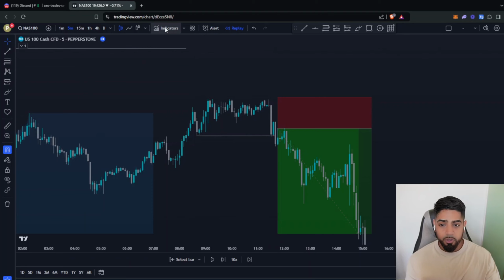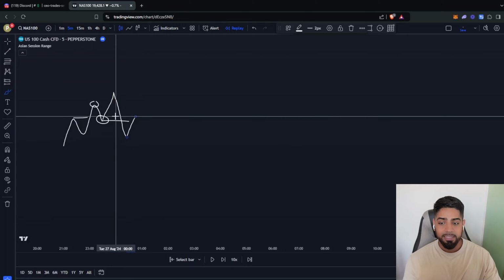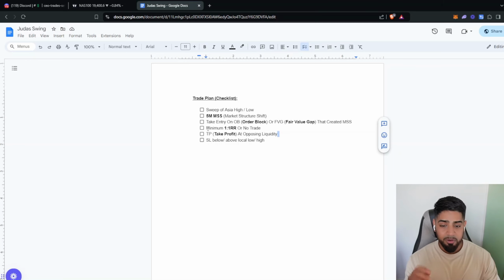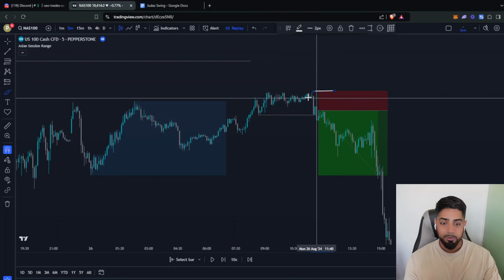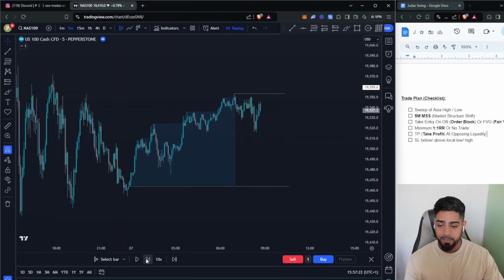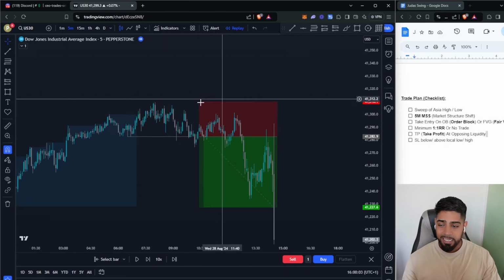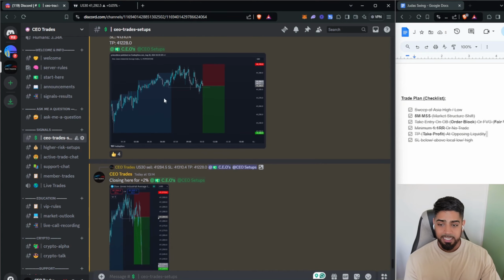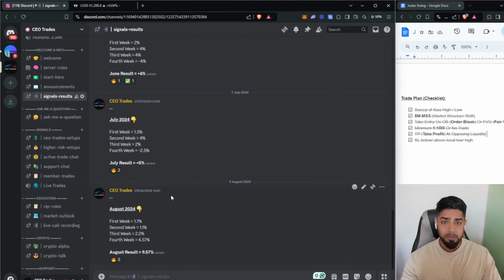Simple ICT Trading Strategy That Helped Me Quit My Job In 2024!